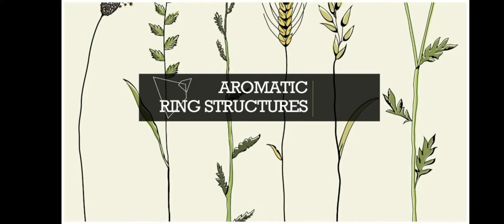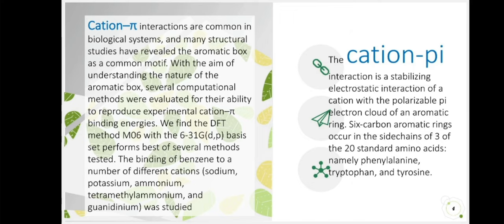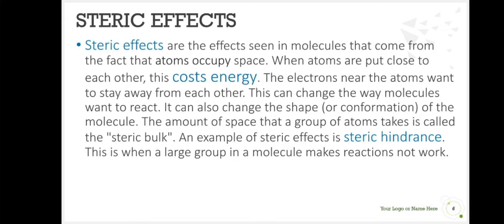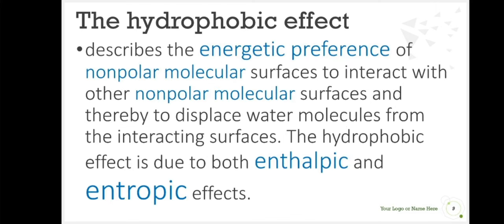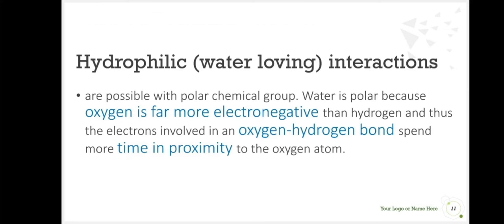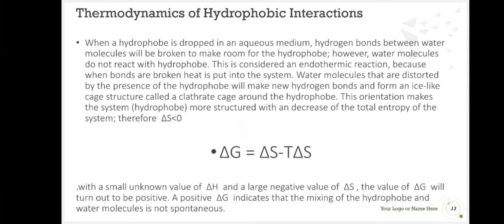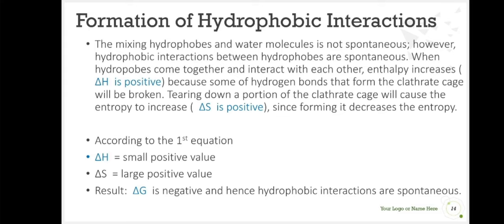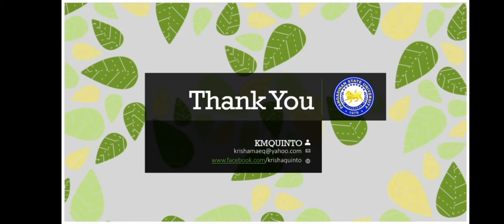Forces affecting conformation in biological molecules Part 2